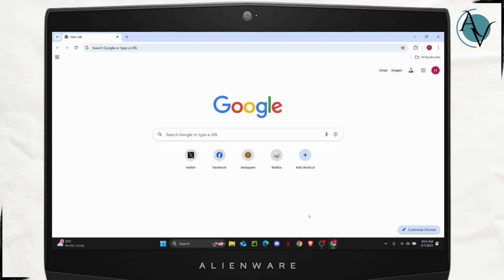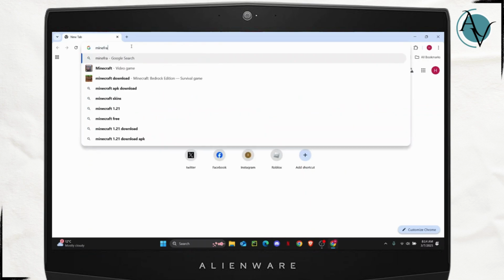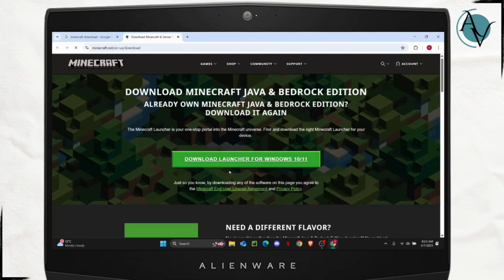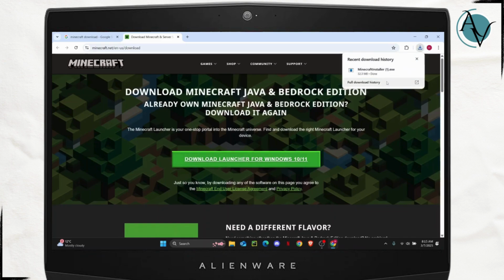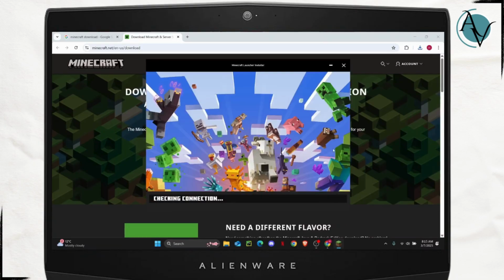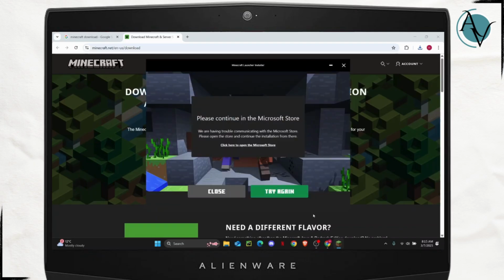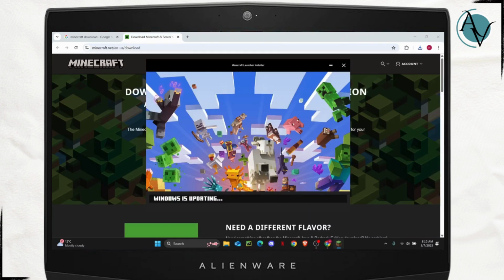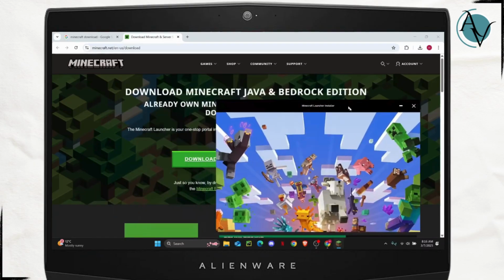How to Download Minecraft Launcher on PC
Learn how to easily download the Minecraft Launcher on your PC with this simple step-by-step guide. Whether you're a beginner or just need a refresher, this tutorial will walk you through the entire process, ensuring a smooth setup.

In this video, you'll discover how to download and install the Minecraft Launcher on PC. We’ll also address common issues like the Minecraft Launcher not working and provide troubleshooting tips.

0:20 Step 1: Downloading the Minecraft Launcher
0:45 Step 2: Installing the Minecraft Launcher